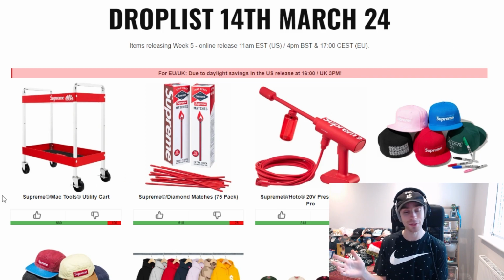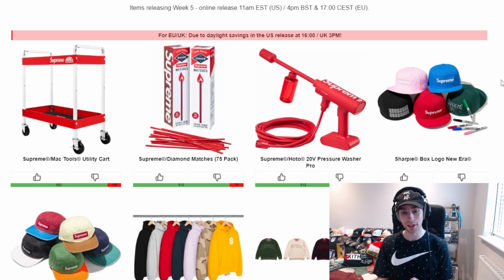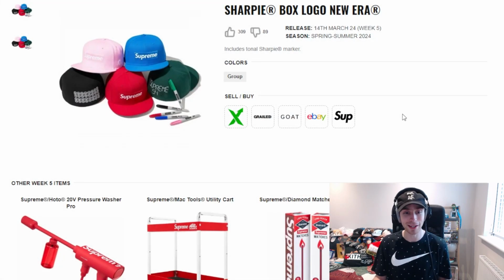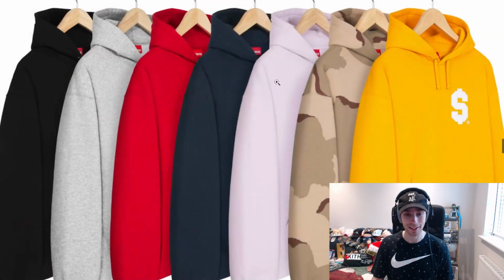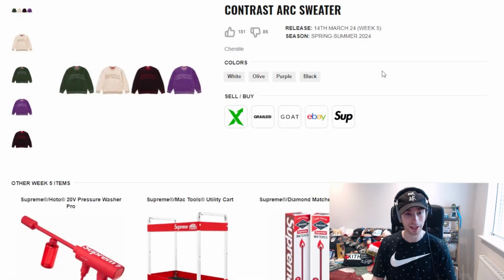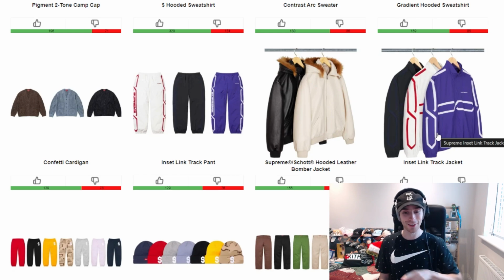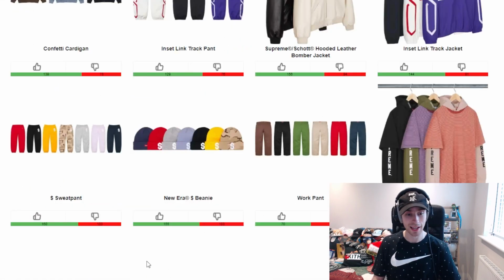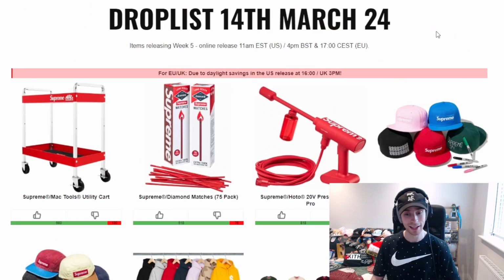Supreme SS24 Week 5 - Full Droplist & Thoughts